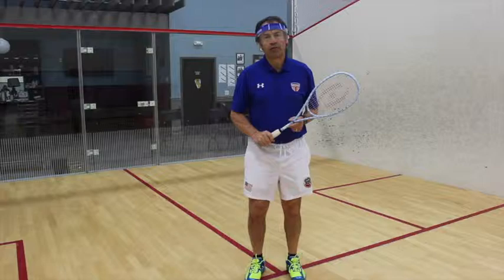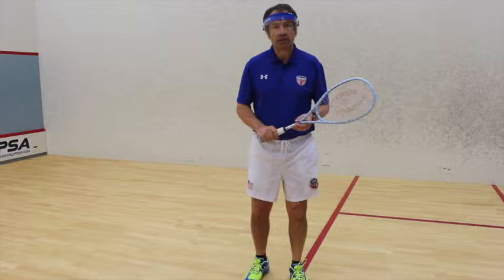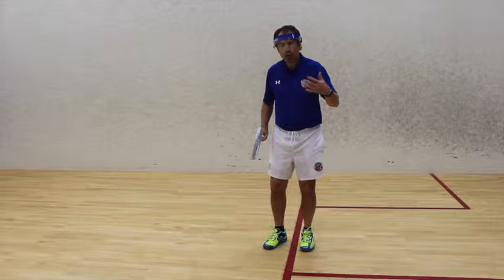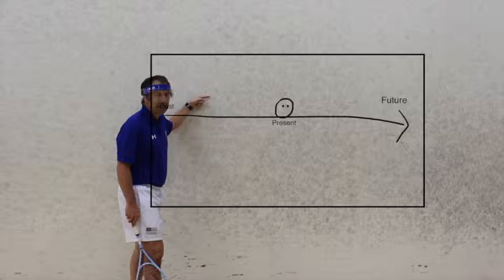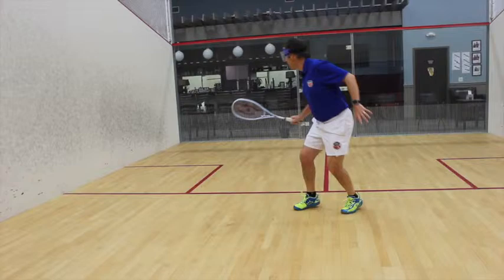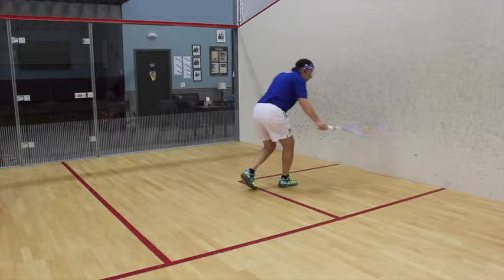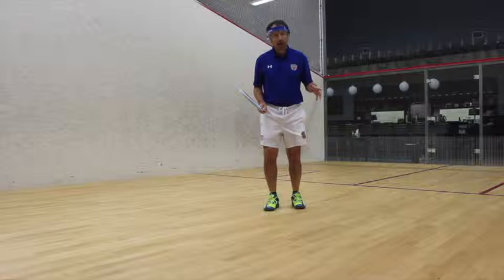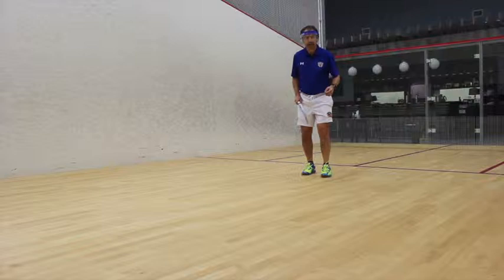Squash TV and how to understand it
Squash Commentary education test video ( incomplete)